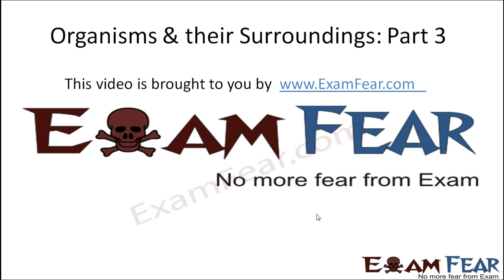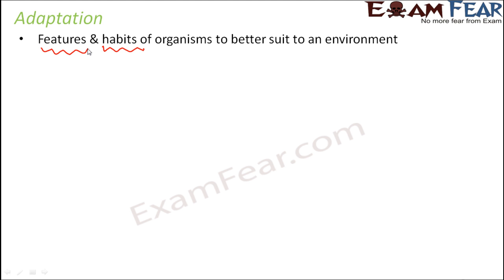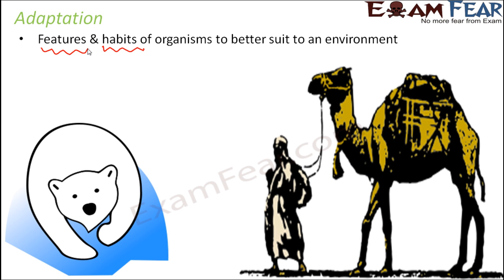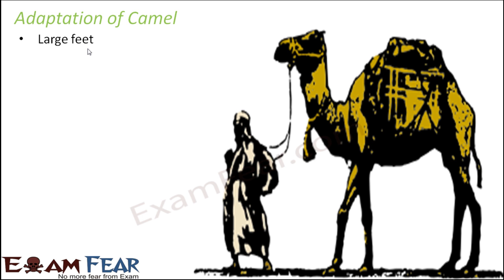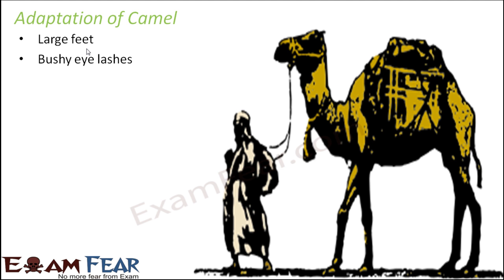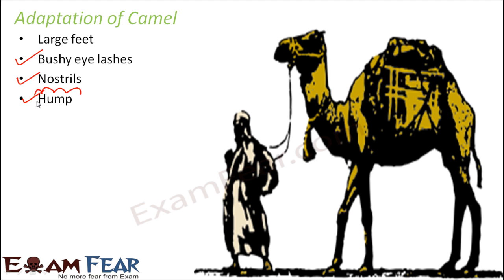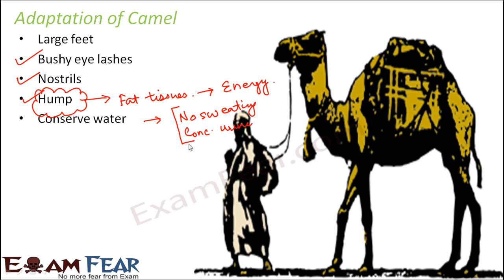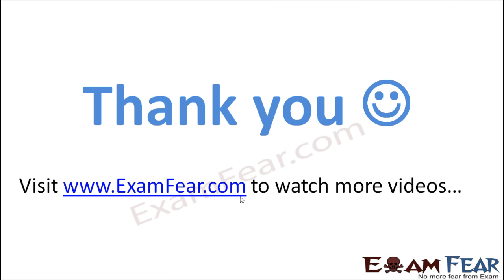Biology Organisms & Their Surroundings Part 3 (Adaptation of Camel) Class 6 VI